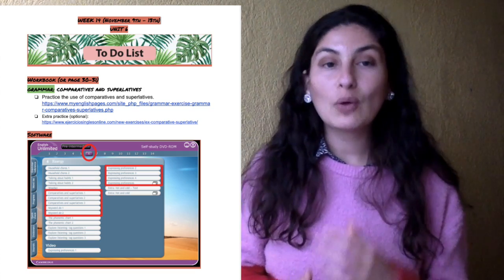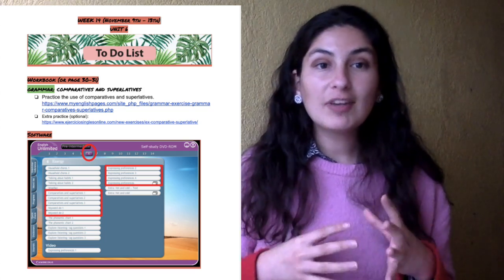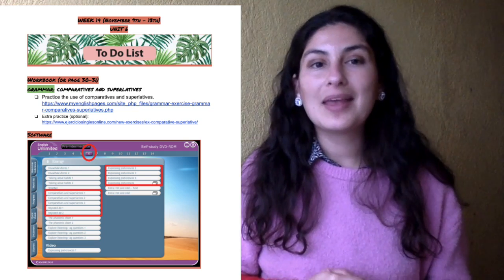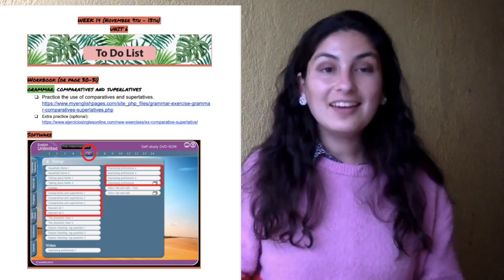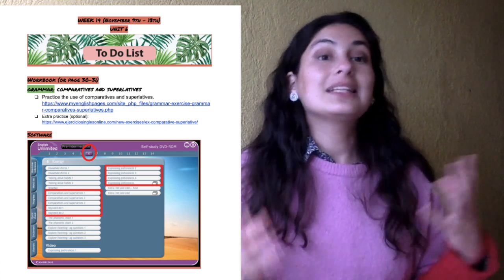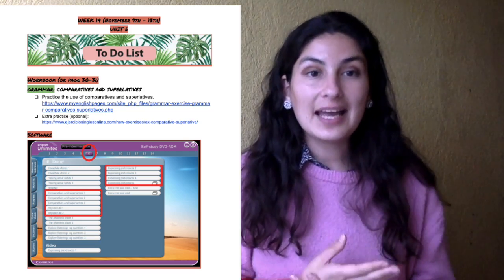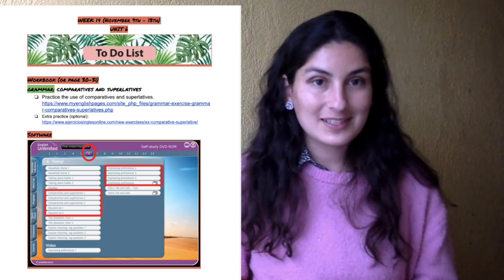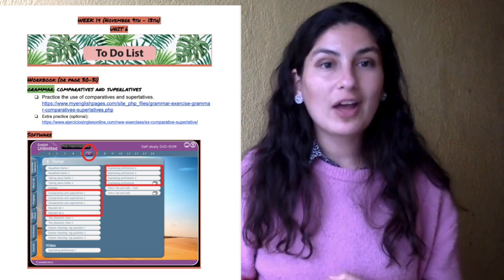ING9004-37 WEEK 14: Comparatives and superlatives